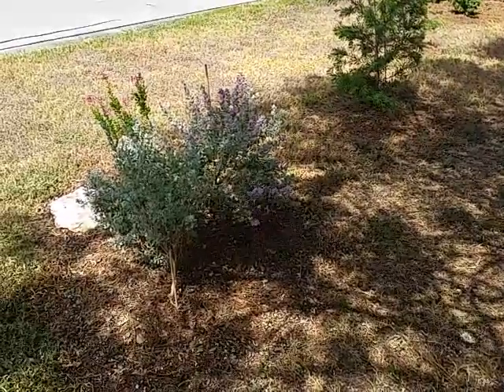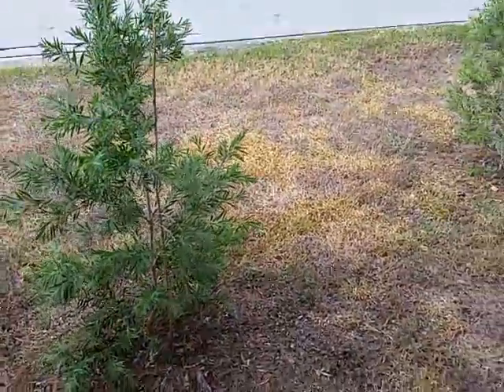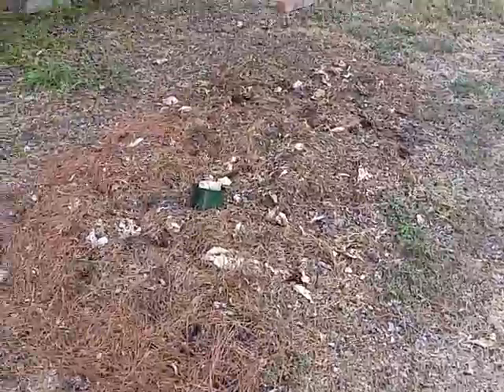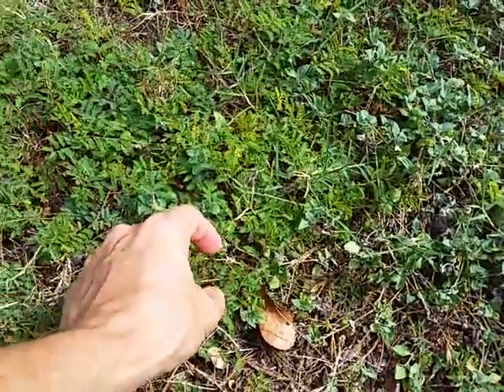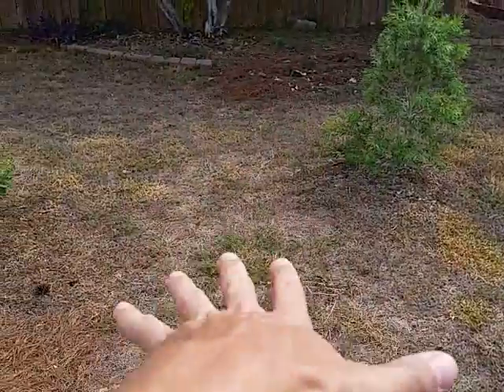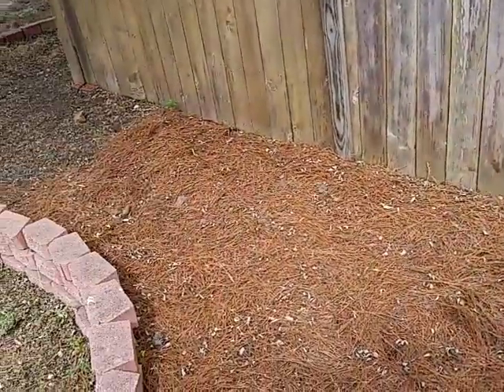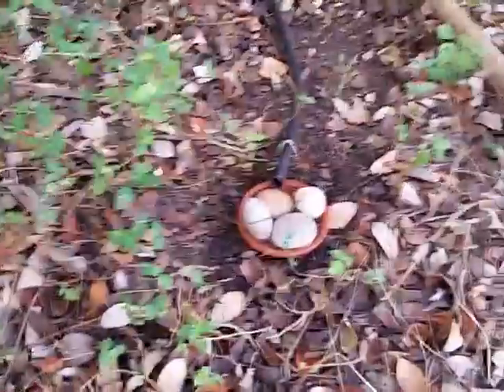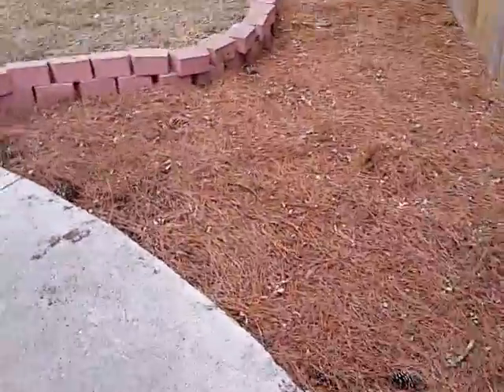Side yard 1030a September bloom under construction